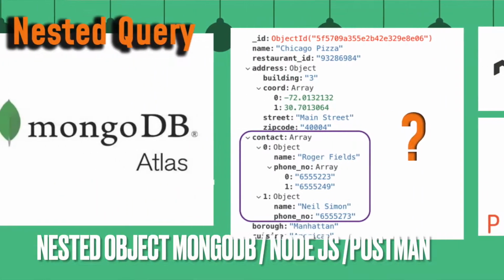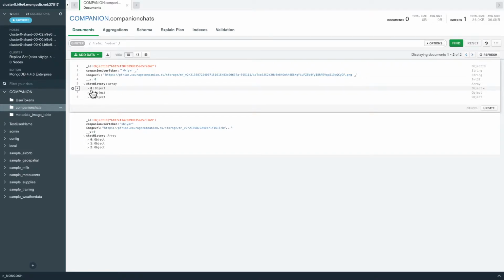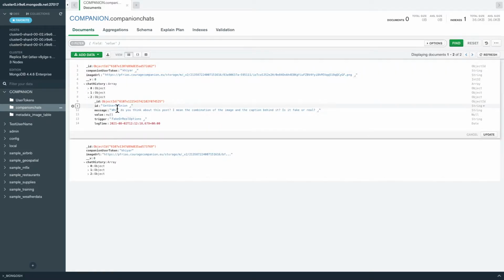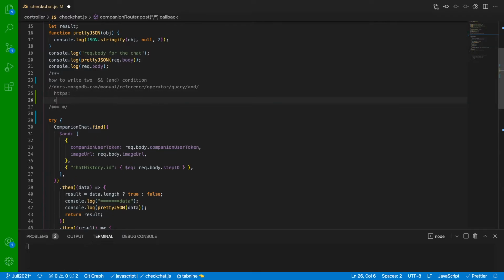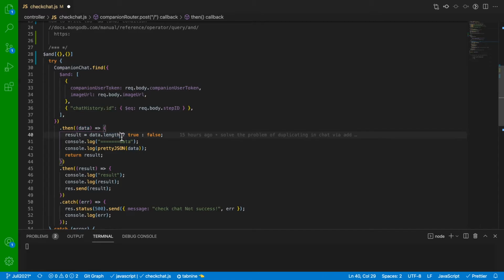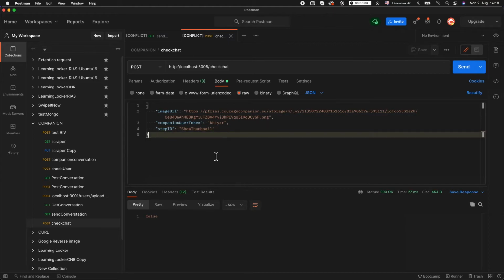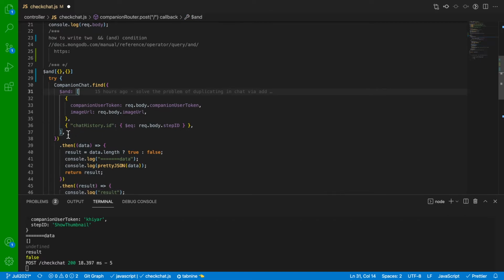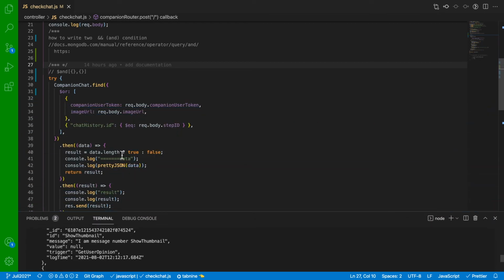MongoDB atlas , node , nested queries , and or , complex queries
Nested Query MongoDB multiple conditions, how to write nested MongoDB complex query but in simplest form ! This example using NodeJS ,
JavaScript and Postman for test.$And $OR mongodb and , or operations
write two condition query

#$andquery
#$and